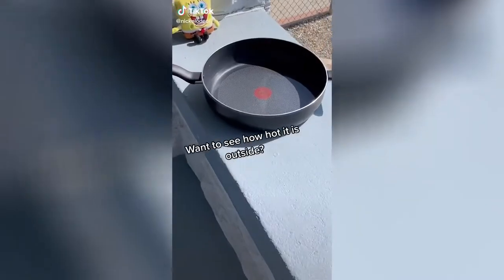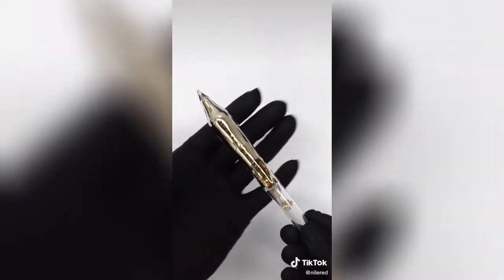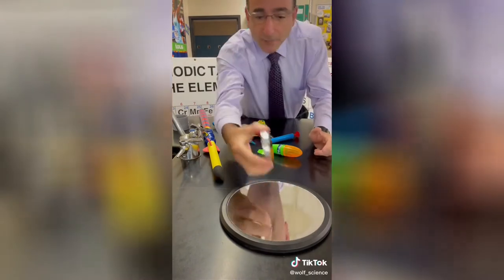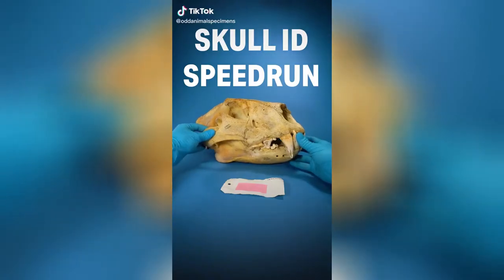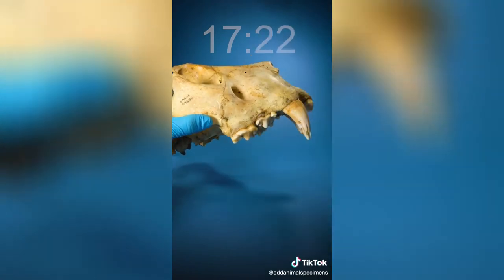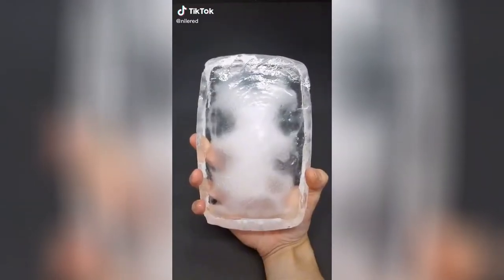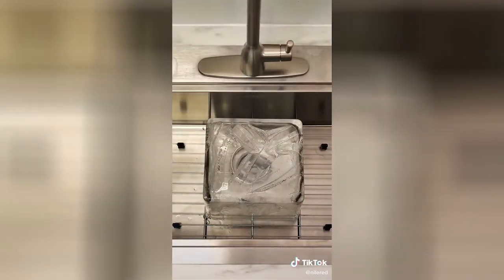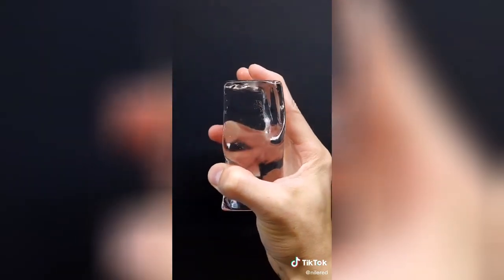Science Hashtag TikTok video compilation #157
ATTENTION! DO NOT TRY TO REPEAT EXPERIMENTS AT HOME!

I might not support the point of tiktok author's view. This youtube video is only to spread tiktoks with Science hashtag :)

Please follow the links and support the authors for their amazing content.

I can disagree with the authors on their vision and content

tiktok,fun,humour,science,educational,teacher